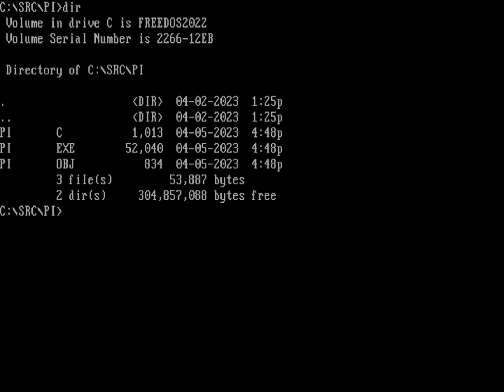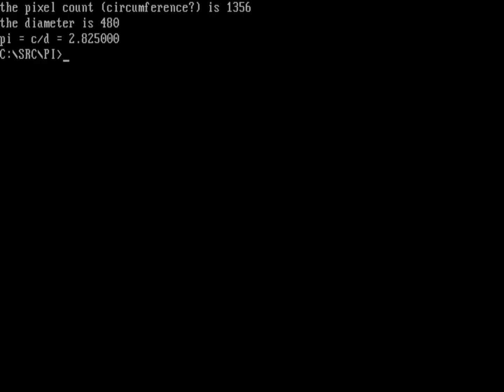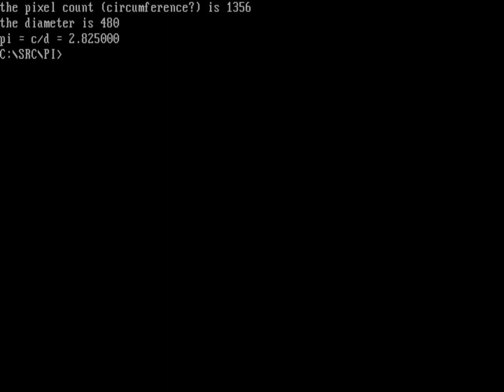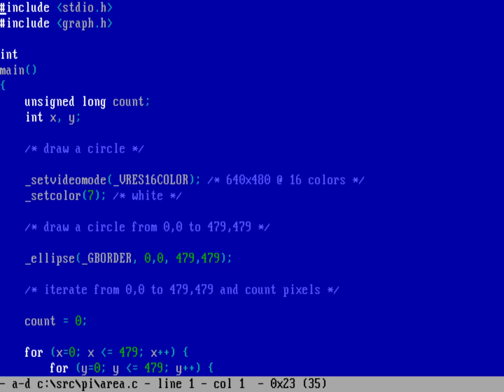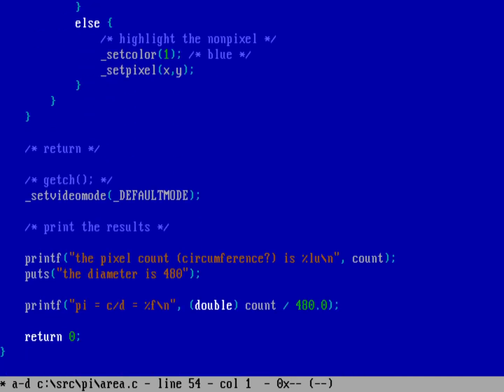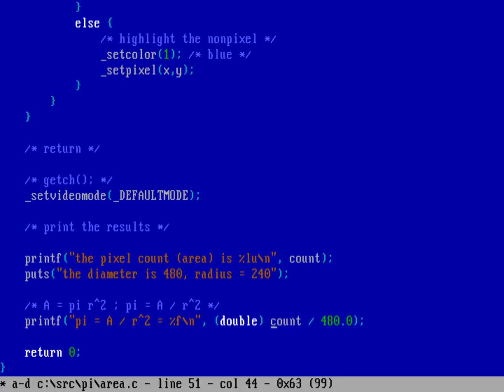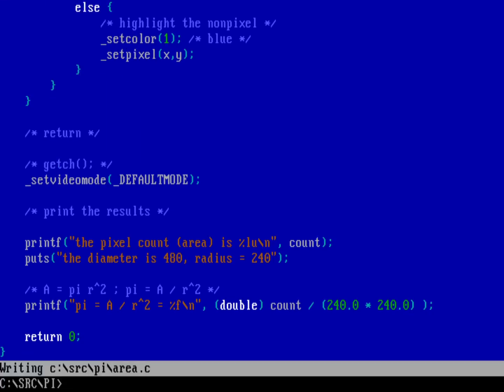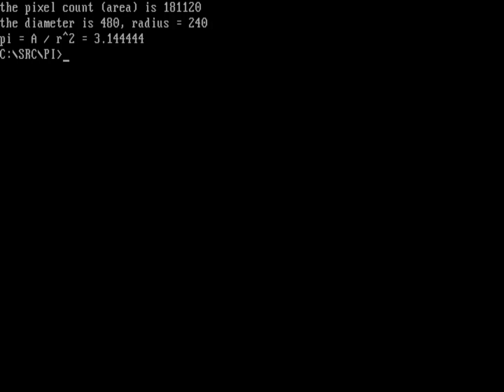Calculating pi by counting pixels (area method)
In last week's video, I wrote a program to calculate pi by drawing the outline of a circle and estimating the circumference by counting pixels. This is not the right method, and I explained that in the video.

I said it was because the outline is "sampling" the circle - but that' not right. I'll refer you to a very well done video from 3 blue 1 brown about why this doesn't work. It's the second of the "false proofs" he demonstrates:

A better way to calculate pi by counting pixels is with the Area. And that's our updated video for this week.